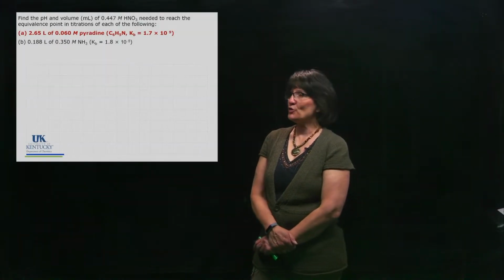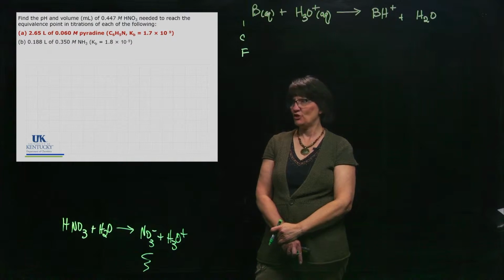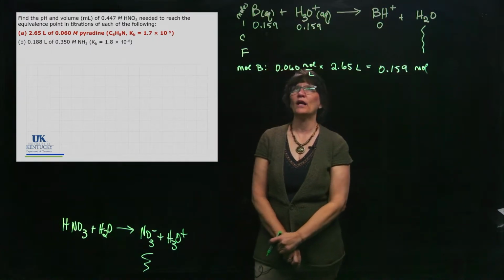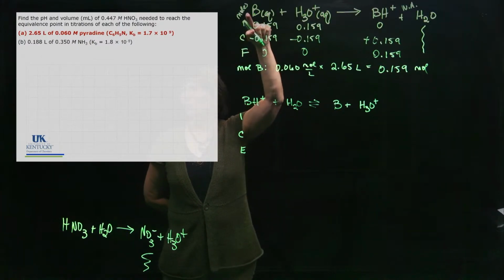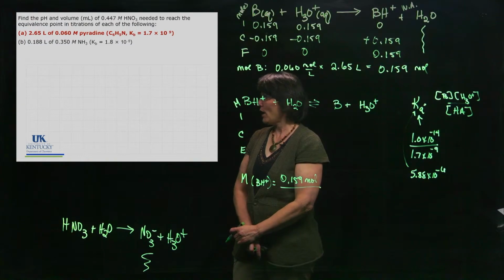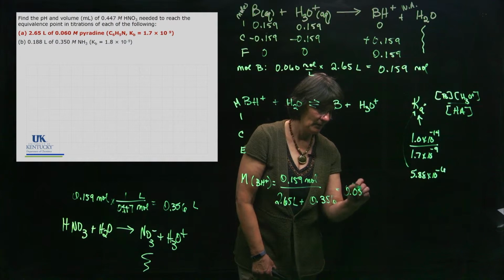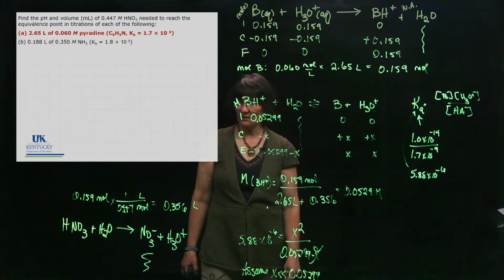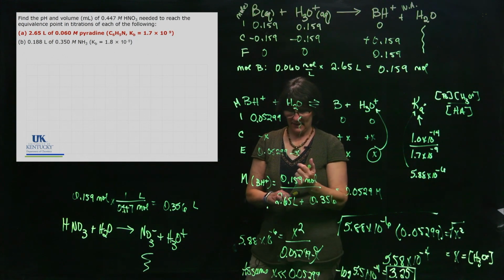14.23_A titration weak base strong acid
Calculation of pH between pyradine and nitric acid.